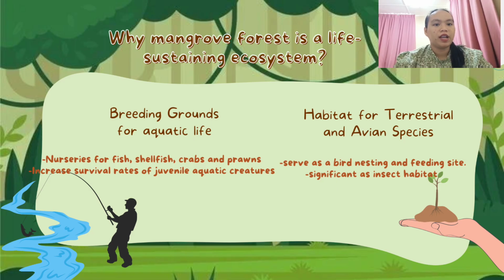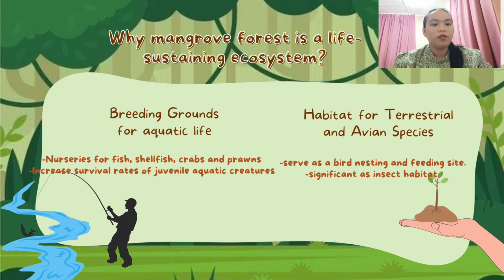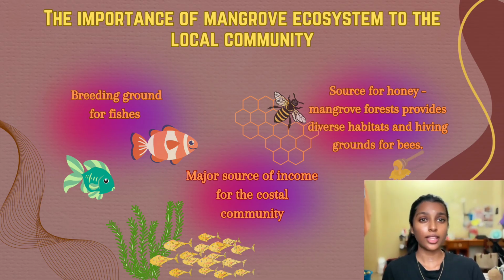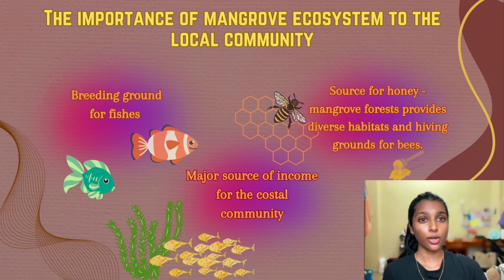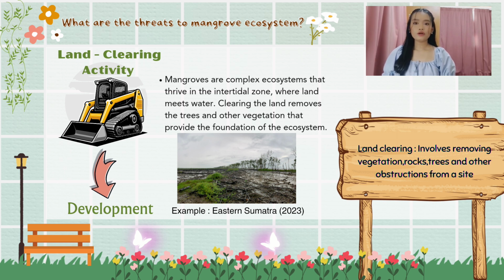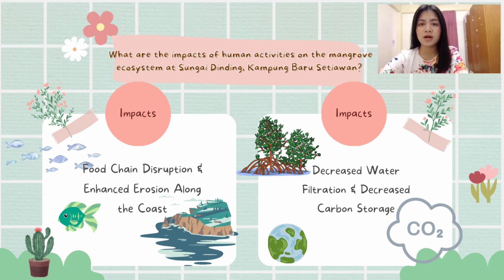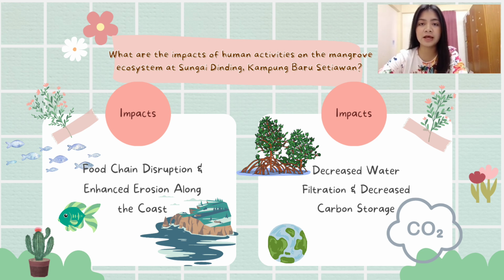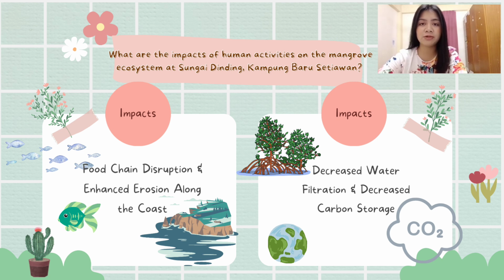STF1023 Introduction To Ecology [Case Study]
STF1023 Introduction To Ecology
Case Study : Fishermen Claim Livelihood Affected By Lost Mangroves

1. Erin Lat (97388)
2. Viviana Jessey Anak John(97863)
3. Victoria Jessey Anak John(97862)
4. Sylvia Sayan anak Jinel@Jonathan (101164)
5. Narmathaa A/P Manimaran (100040)